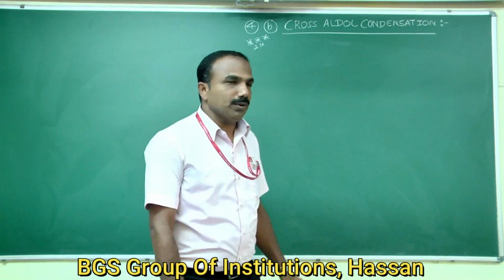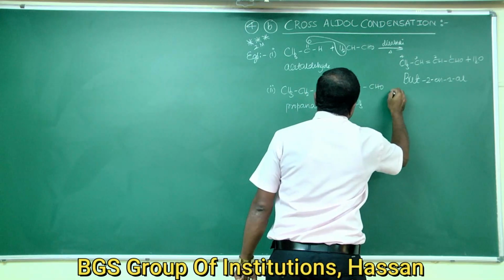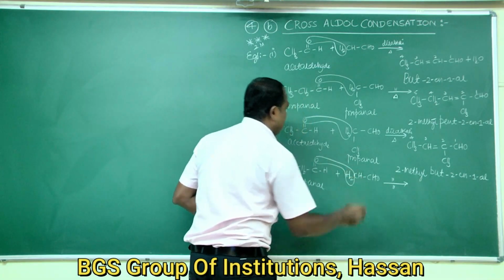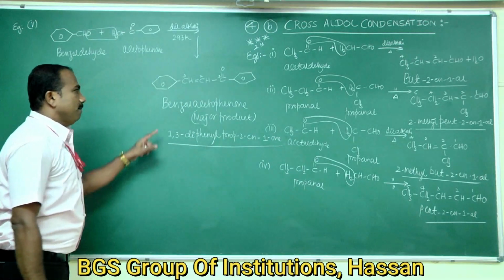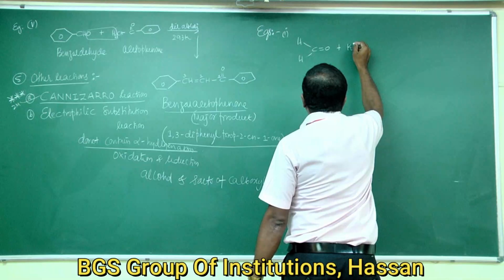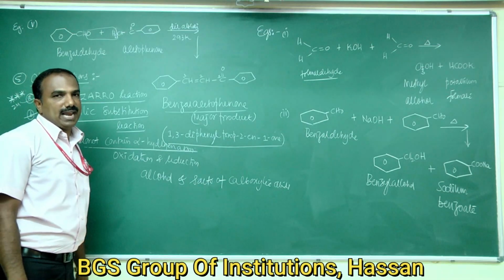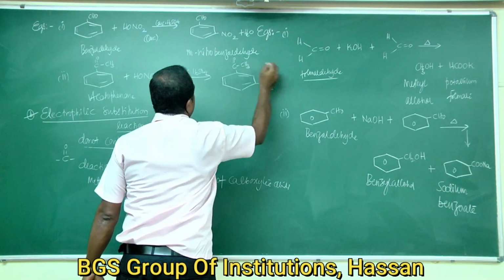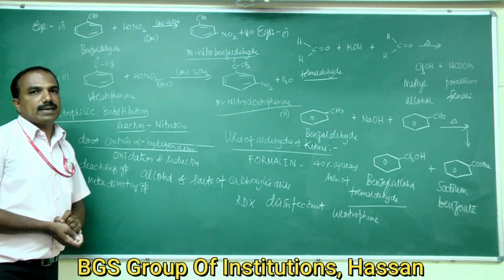II PU CHEM Unit 12 Aldehydes, Ketones & Carboxylic Acids PART 10